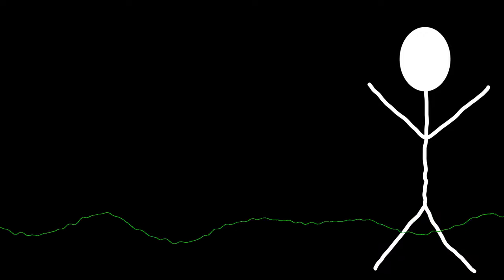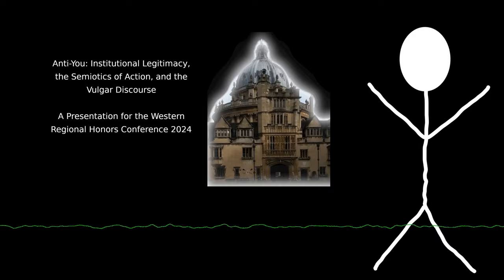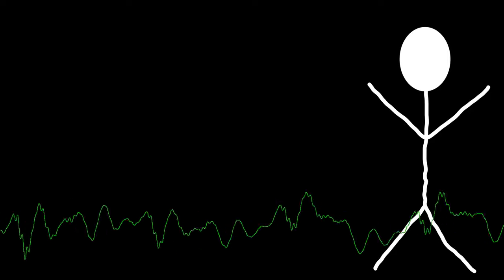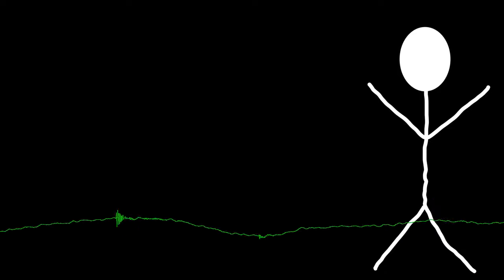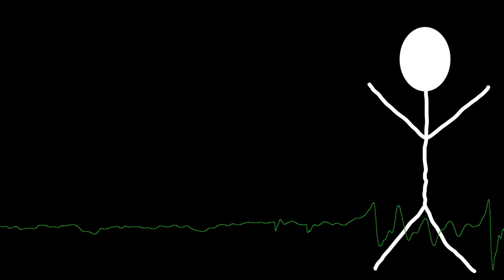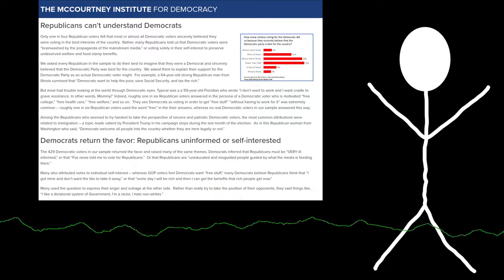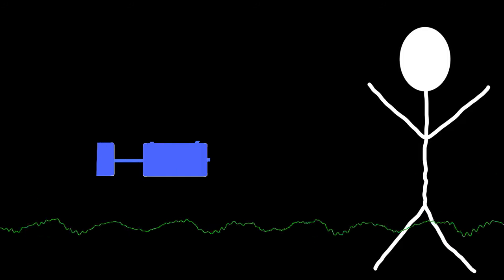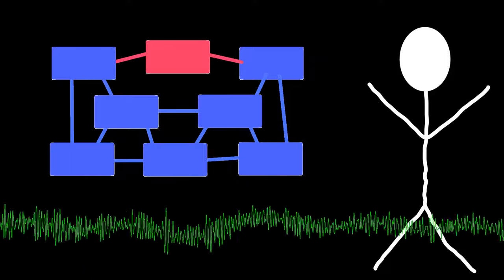How Beliefs Glomp and Why It's Annoying: A Hypothesis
Another week, another spending some time going over some random thoughts of mine.

I spent nearly two days trying to get DaVinci to work on my machine, and I eventually gave in and did this in Kdenlive. Guess that means I'm spending the next week trying to wrestle DaVinci into a workable space, because I had to get rid of a lot of potentially good visual setups for not only this week but future weeks.